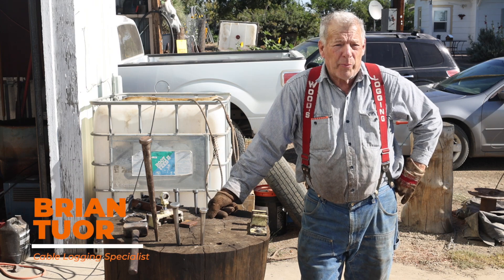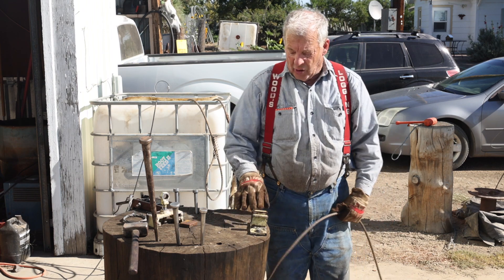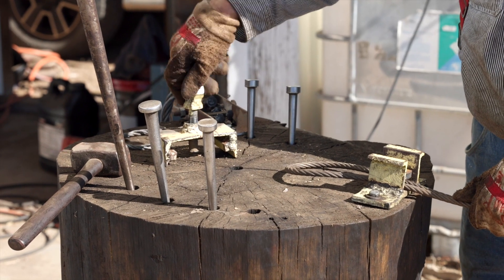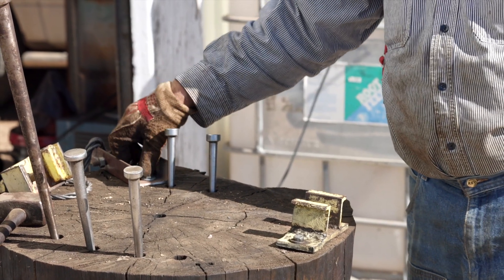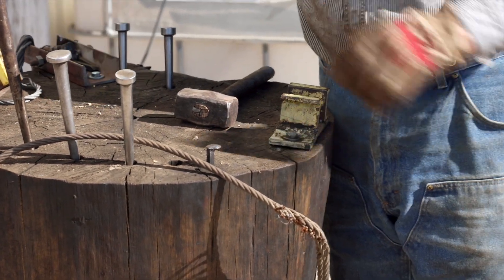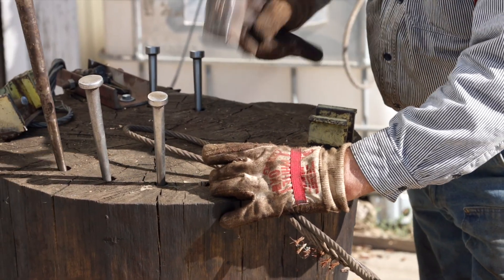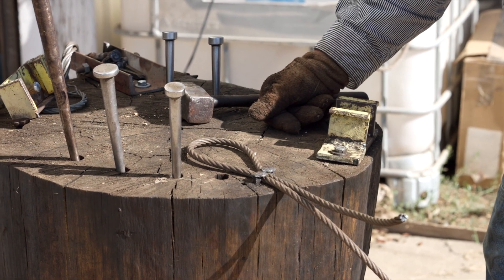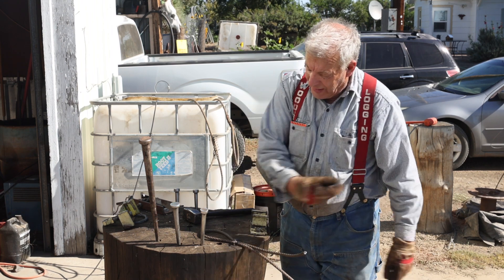Wire Rope Splicing - Tools of the Trade w/ Brian Tuor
Learn about the different tools used when splicing wire rope with cable logging specialist Brian Tuor.